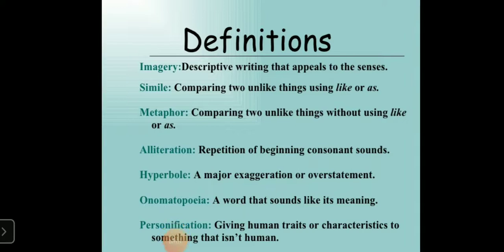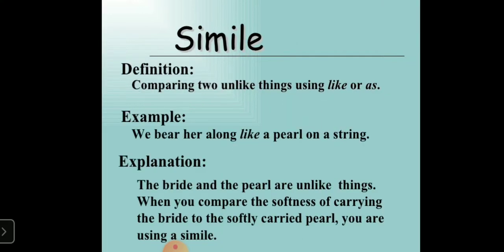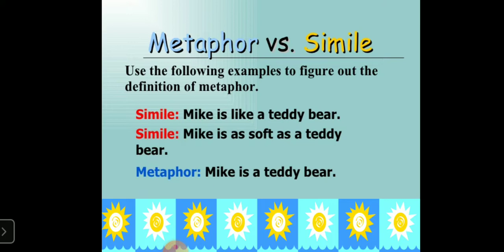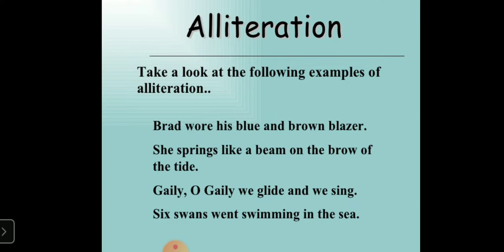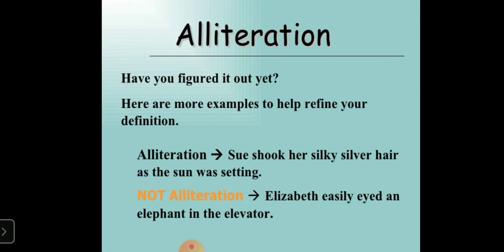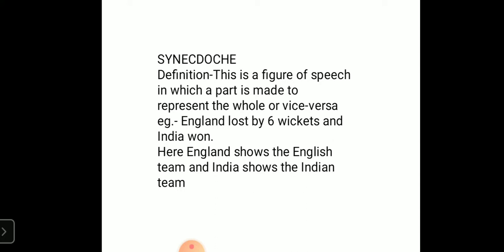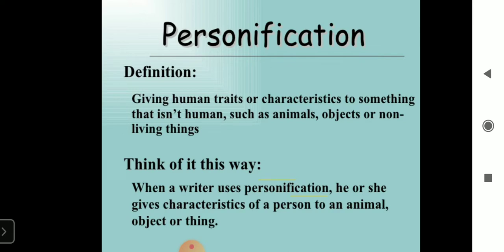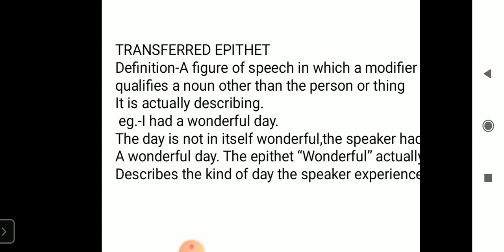Figures of speech